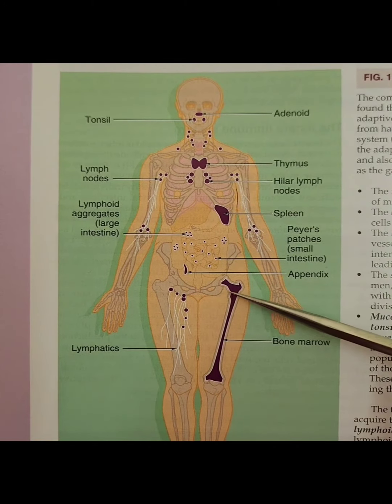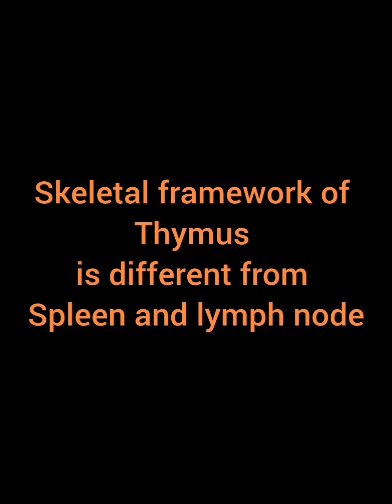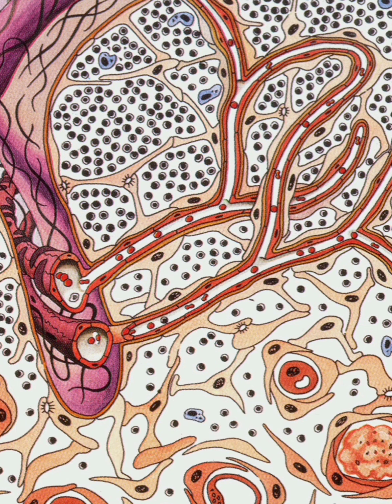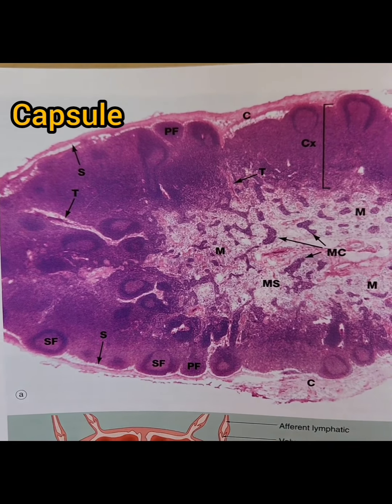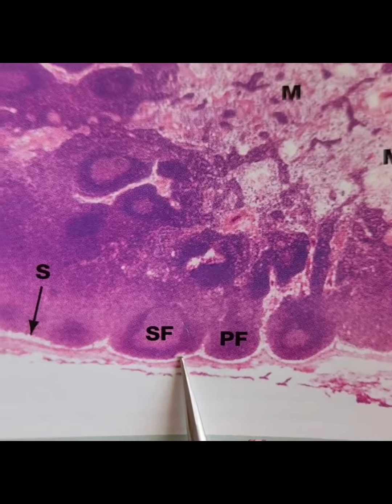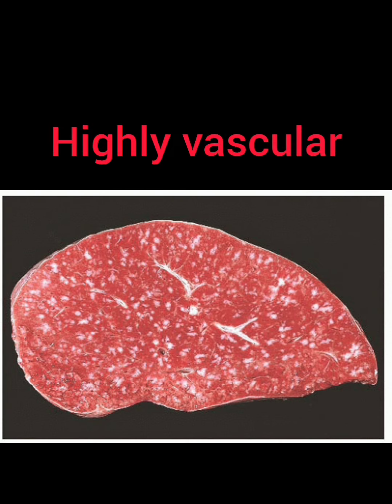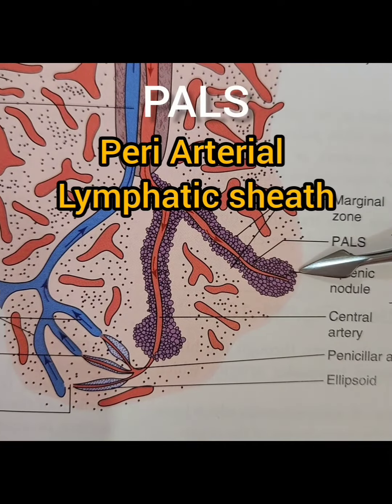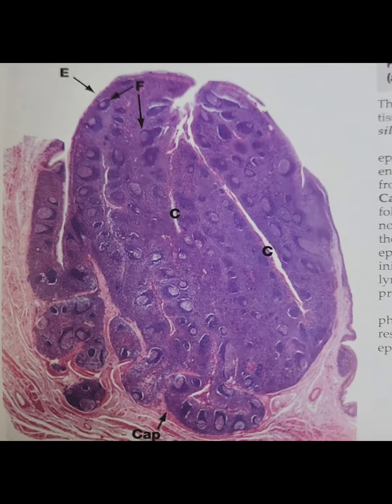All 4 Lymphoid Histology WITHIN7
This short video includes brief Histology of Thymus Lymph node Spleen and Palatine tonsil for quick revision.

However detailed videos of each are also available separately WITHIN7

An attempt has been made to quickly revise all the four lymphoid organs. Which helps to answer related common questions in practical Histology for Medical and Dental students.